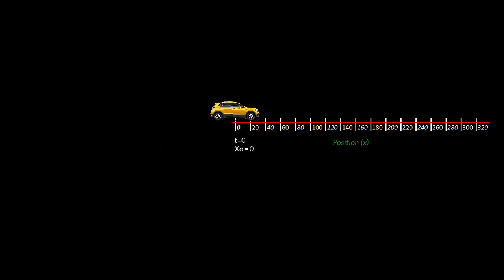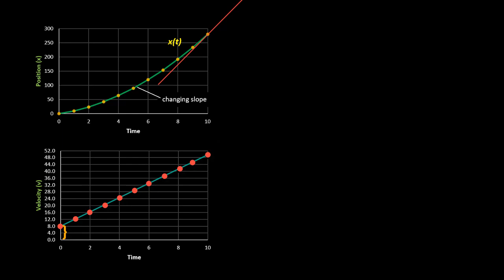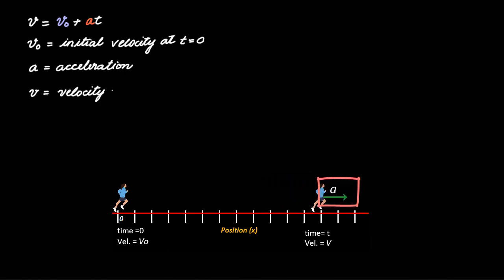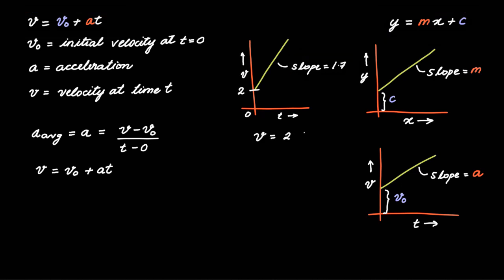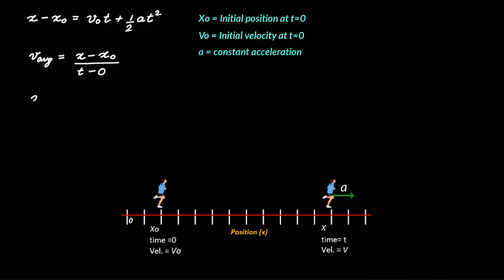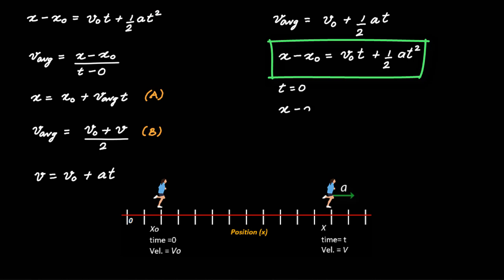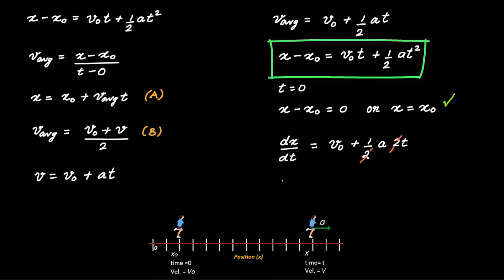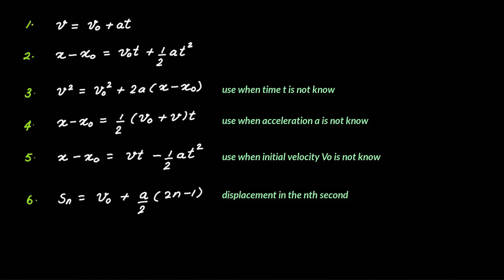Equations of Motion & Uniform Acceleration: Derivation of Equations | Class 11 Physics | KINEMATICS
The equations of motion for uniform acceleration help us understand the kinematics of a particle. A particle moving with constant acceleration has two basic equations of motion. These equations of motion and velocity time graphs help us solve most numerical problems in Kinematics.

The first basic equation of motion is V = Vo + at. Here V is velocity at anytime t, Vo is the initial velocity at time t = 0 and a is the constant acceleration. This is also equation of a straight line with Vo as the y intercept and slope as acceleration a. The second basic equation is- X-Xo = Vot + (1/2) a t^2. Here Xo is the initial position, Vo is the initial velocity and a is a constant acceleration.

Key Moments -
00:00 Velocity time graph and position time graph
00:35 How to plot velocity time graph
01:05 Linear velocity means uniform acceleration
01:25 First Equations of motion and its derivation
02:45 First equation of motion is equation of a straight line
03:45 Second equation of motion
04:15 Derivation of second equation of motion
06:25 Other equations of motion
08:22  Motion equation numerical (1)
12:15  Motion equation numerical (2)
14:35 Derivation of equations of motion using calculus